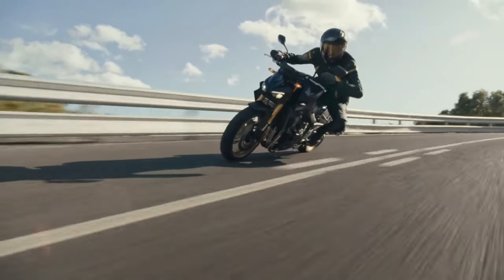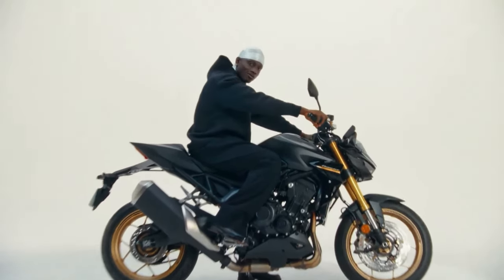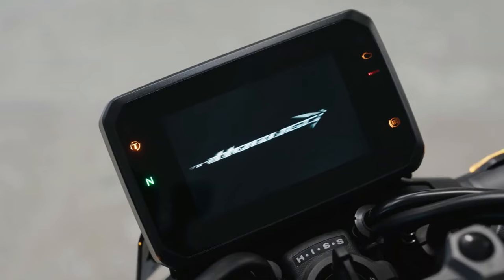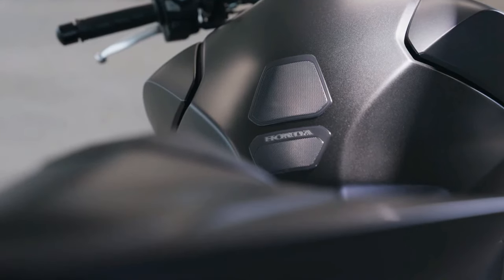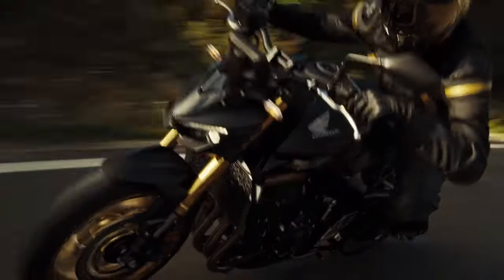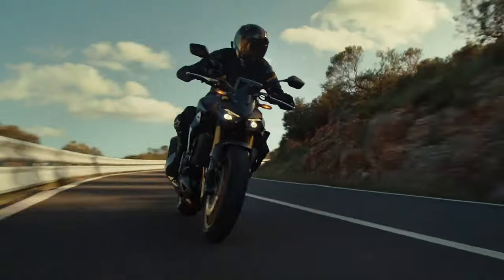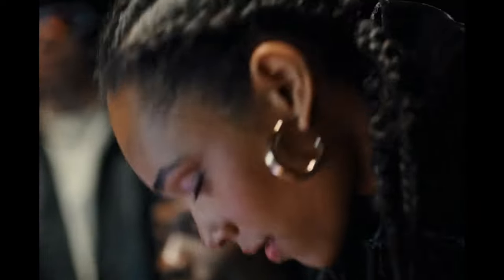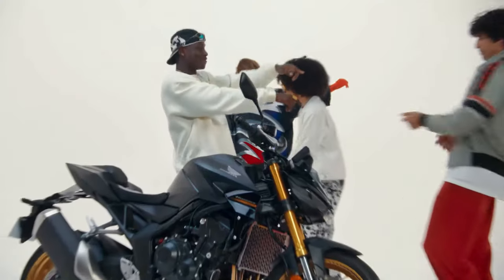2025 Honda CB1000 Hornet First Performance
2025 Honda CB1000 Hornet & SP Variant Break Cover
Honda has revealed the launch of the CB1000 Hornet and its SP variant for its 2025 lineup in Europe. These street naked motorcycles are designed for diverse riding conditions and are powered by a 1.0 L in-line four liquid cooled DOHC engine, offering 150 bhp and 104 Nm of torque. The bikes feature advanced technology, including a 5-inch TFT screen, multiple riding modes, and Honda Selectable Torque Control. The SP variant offers enhanced power and torque, along with exclusive design features and color options. 2025 Honda CB1000 Hornet launching @motoadv6305